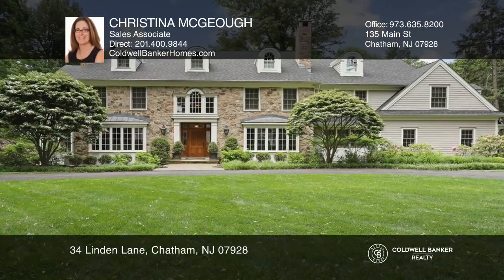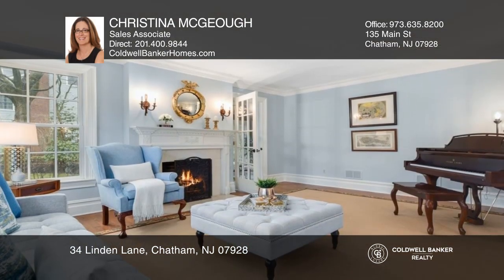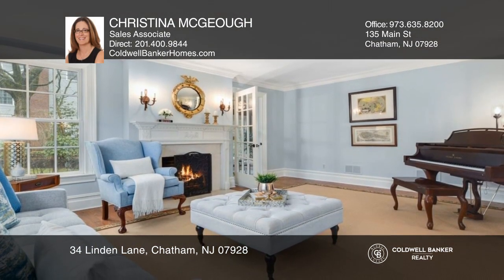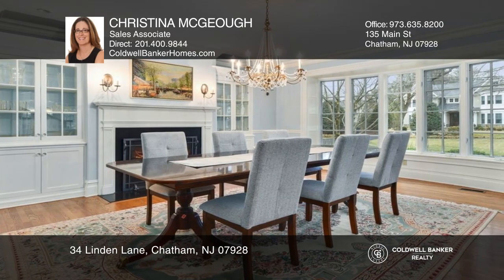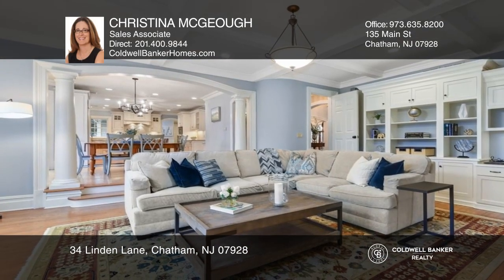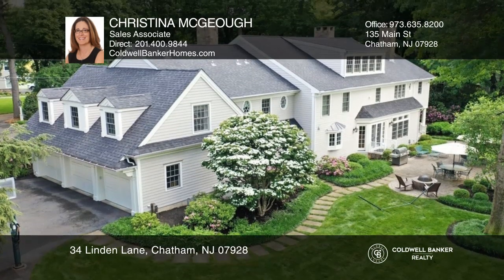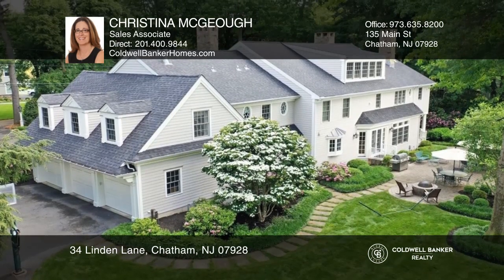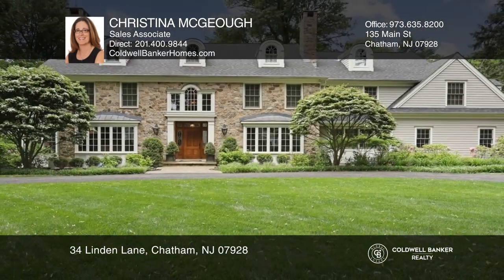34 Linden Lane Chatham, NJ | ColdwellBankerHomes.com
34 Linden Lane, Chatham, NJ

This home is designed with style and sophistication that blends modern and traditional elements to create a sophisticated floor plan that allows for easy flow between rooms. Noted architect Al Bol generously incorporated high-end architectural details including curved doorways and dormers, coffered